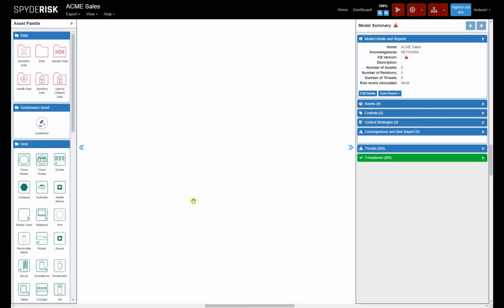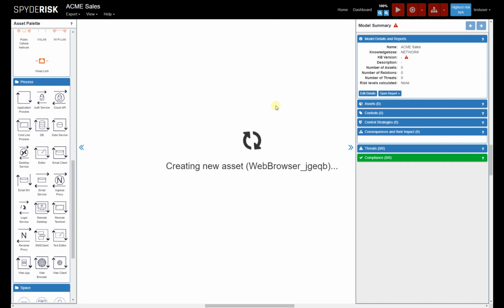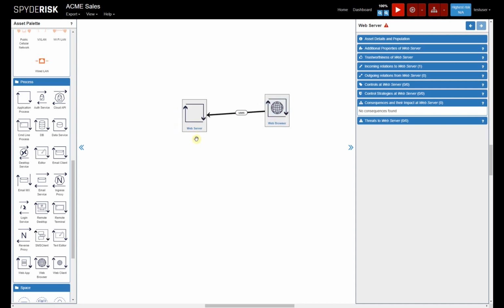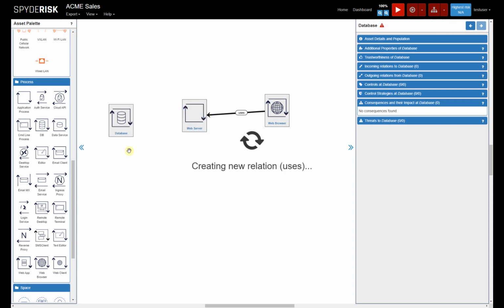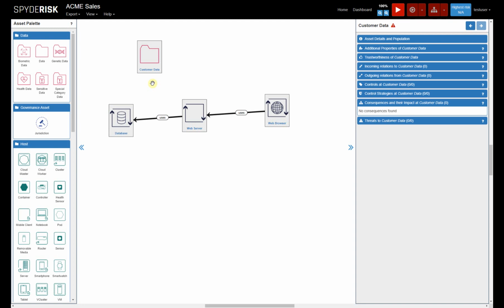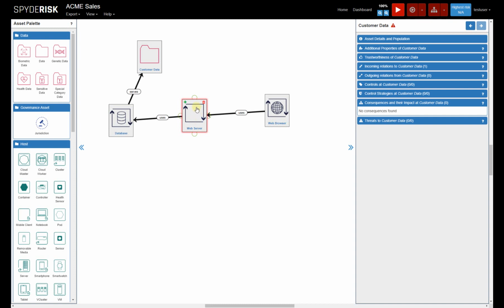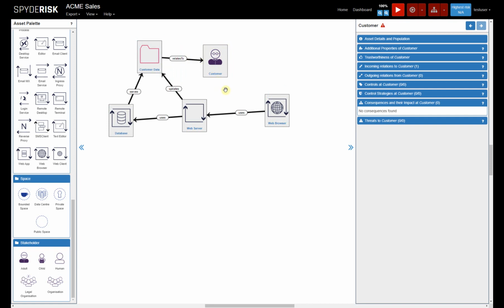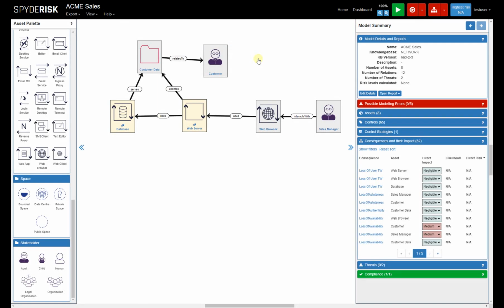Spyderisk modelling data and processes project v1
The second video in the Hands on with Spyderisk training series